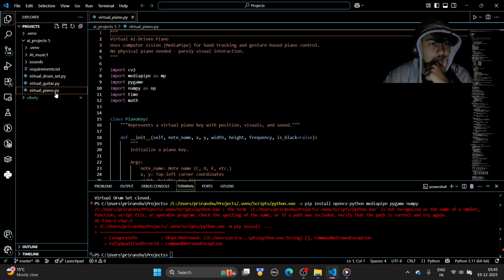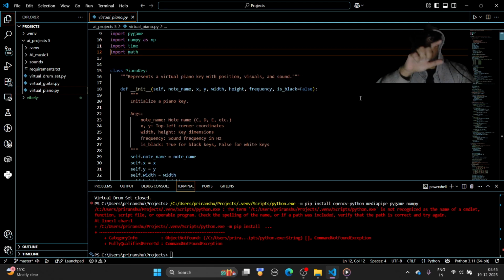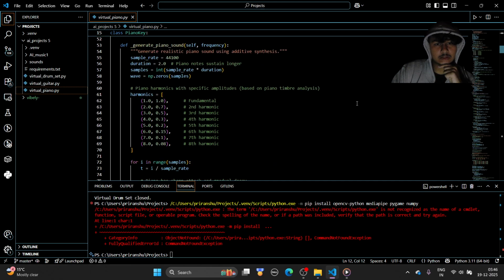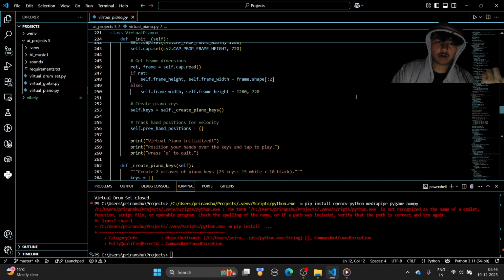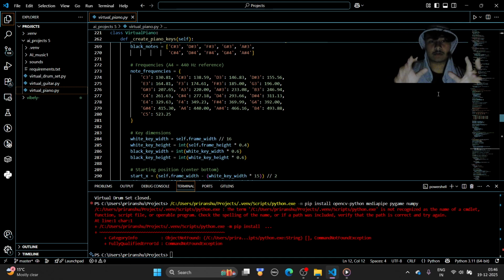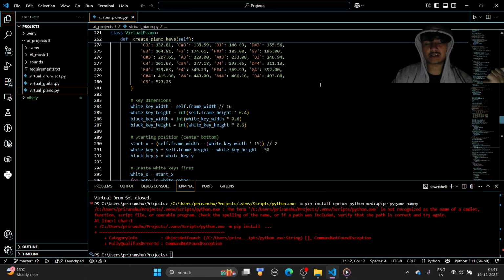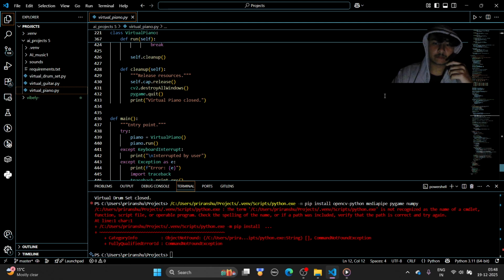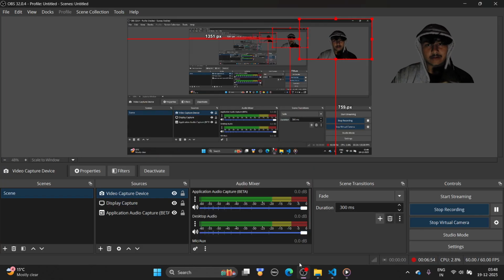I Built an Invisible PIANO you play in Mid-Air! 🎹 (Python AI Tutorial) | Part 2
Ready to turn thin air into Mozart? 🎹✨ Welcome back to Part 2 of the AI Instruments series!

Following the success of our Virtual Drums (Part 1), today we are taking it to the next level by building a futuristic VIRTUAL PIANO. Using the power of Python and computer vision, we will map your individual finger movements to a glowing virtual keyboard displayed on your screen.

No MIDI controller, no physical keyboard required—just pure code.

👇 IN THIS VIDEO YOU WILL LEARN:

How to track individual finger tips using MediaPipe.

Designing and overlaying the interactive piano keyboard.

The logic needed to trigger specific notes when fingers "touch" virtual keys.

PART 3 (Coming Soon): The Air GUITAR 🎸

👨‍💻 GRAB THE CODE & RESOURCES: Get the full source code for the piano on my GitHub Libraries used: Python, OpenCV, MediaPipe, Pygame/Playsound